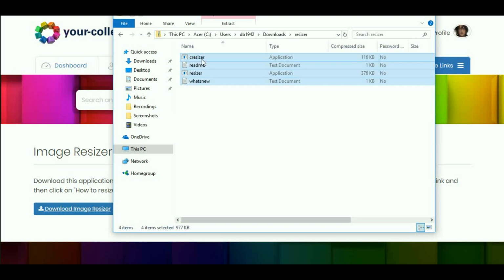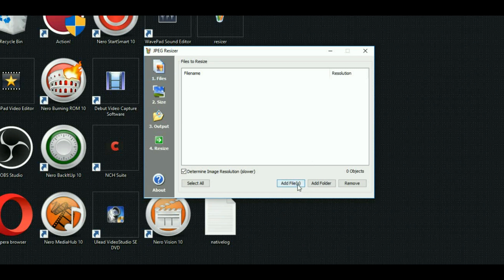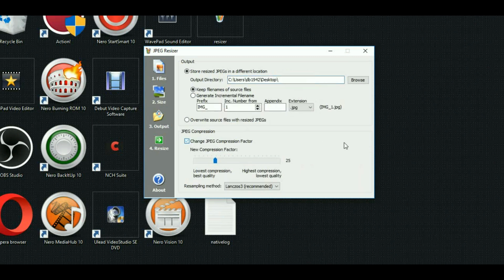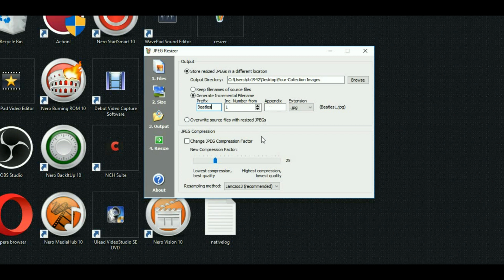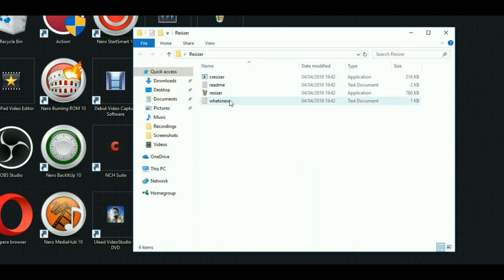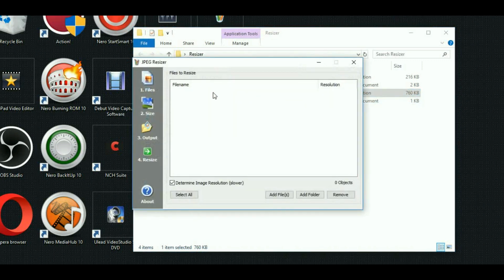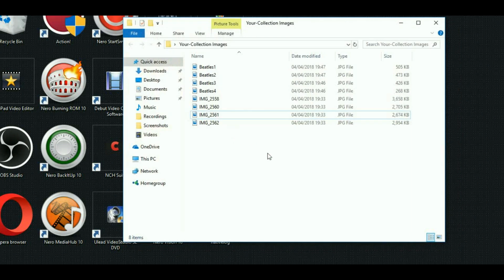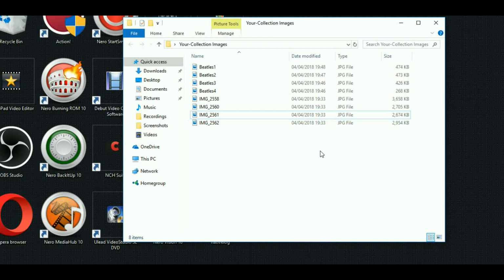your-collection - how to resize images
your-collection.com allows you to upload photos and descriptions of your collection, to use eBay selling templates, to snipe on eBay, organise your items in to lists, sell items, add wants, import your eBay watch list and purchase list and a whole lot more.  It's the one-stop shop for collectors!